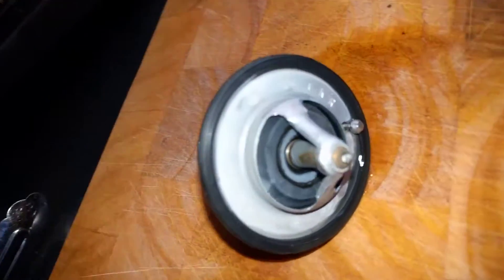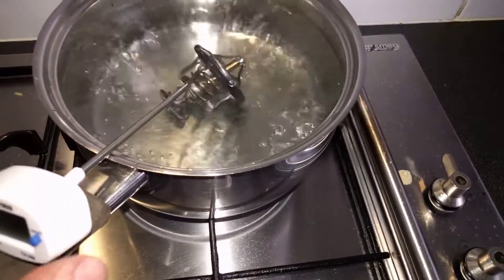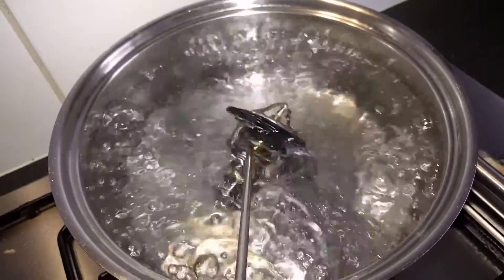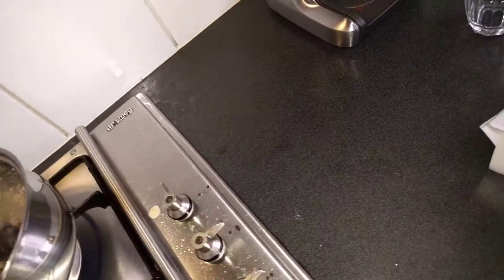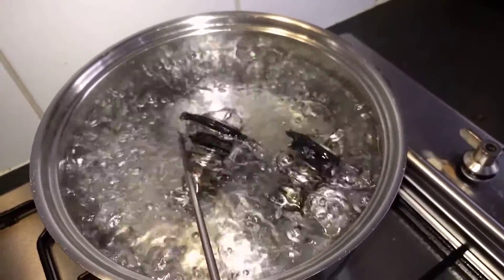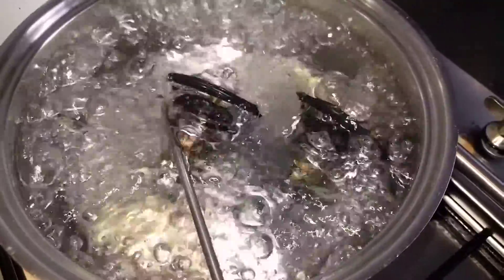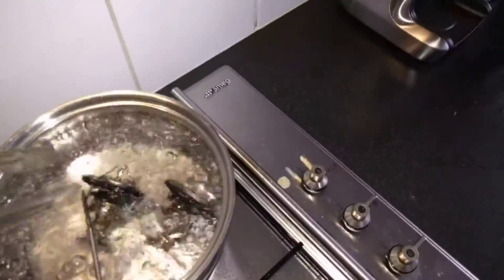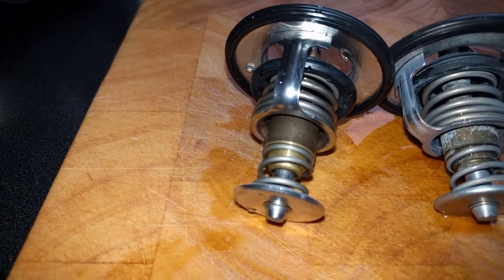Comparison of aftermarket and OEM thermostats for Mitsubishi Legnum VR4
My Legnum VR4 was exhibiting odd behaviour where it would overheat after a freeway run, but not whilst on the freeway.  Fans and fan activation was tested OK using EvoScan.    I removed the thermostat from the car to find it was an aftermarket model.  Testing it against an OEM thermostat, the aftermarket unit was slower to open under heat and was much faster to close whilst still hot.